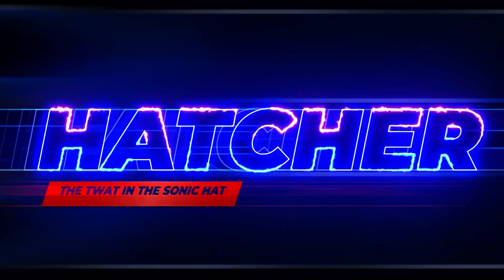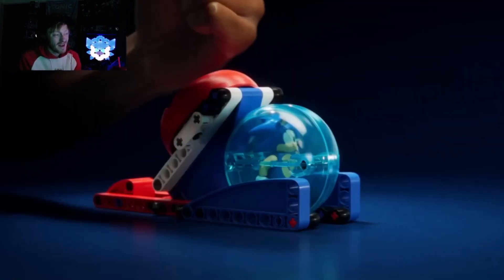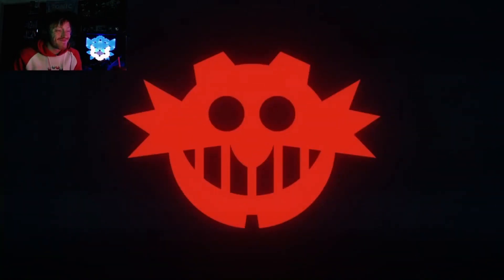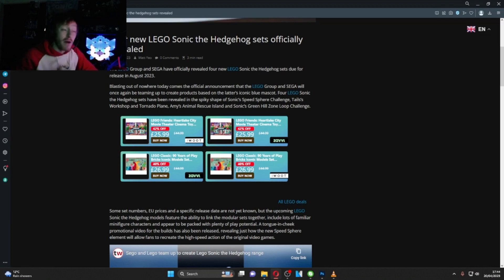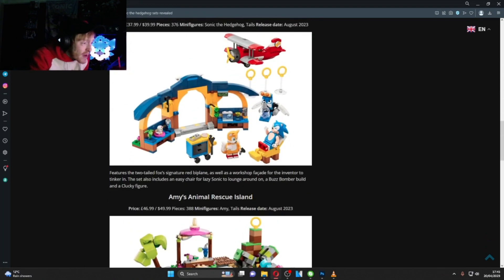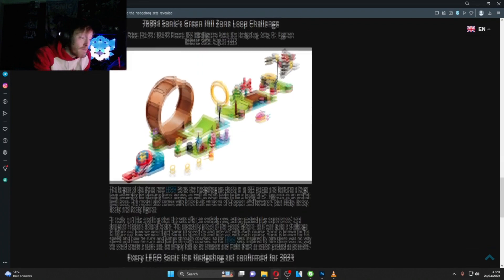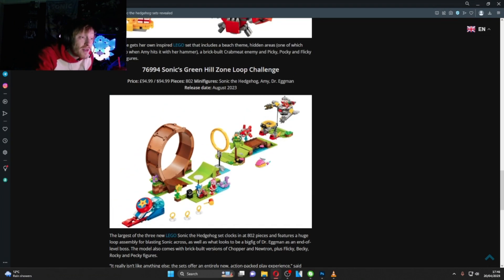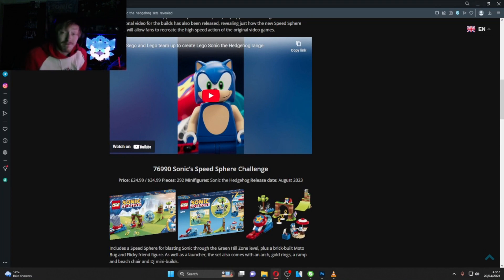SONIC THE HEDGEHOG LEGO ANNOUNCED!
If you would like to support me directly, you can do so here!

This stream is not intended for children.

LIKE THE PAGE ON FACEBOOK FOR UPDATES AND MEMES

FOLLOW ON INSTA FOR VIDEO UPDATES